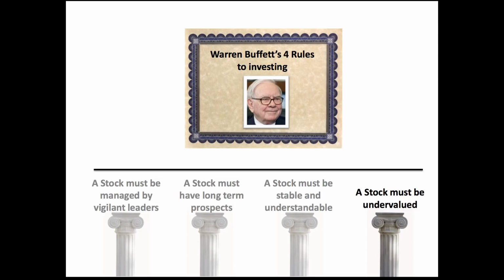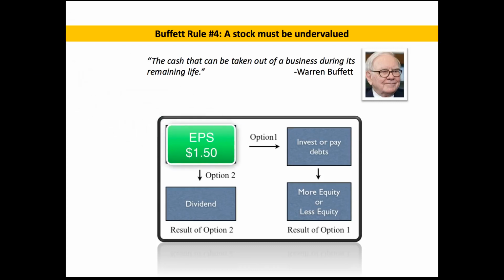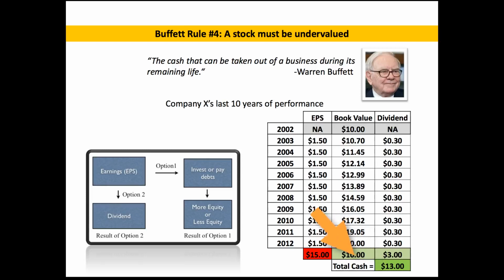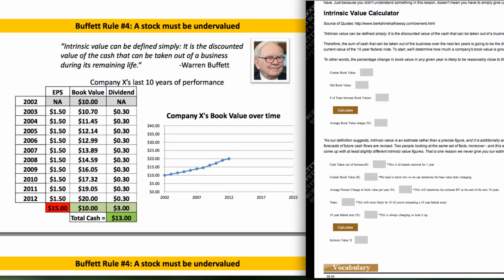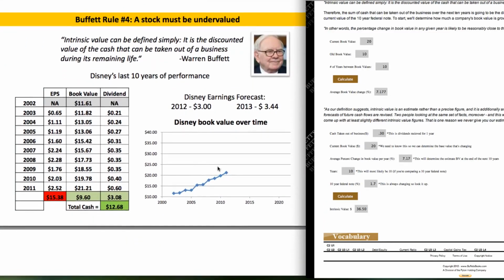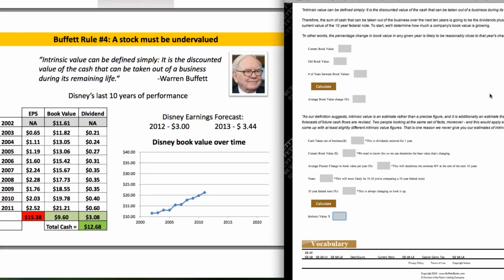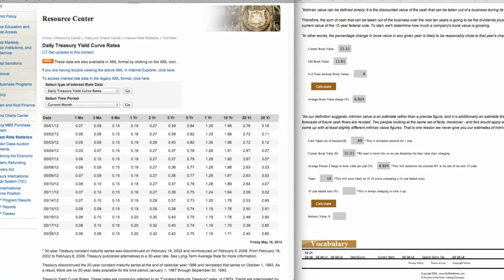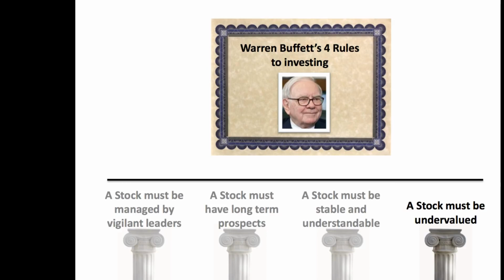21. Warren Buffett Intrinsic Value Calculation - Rule 4